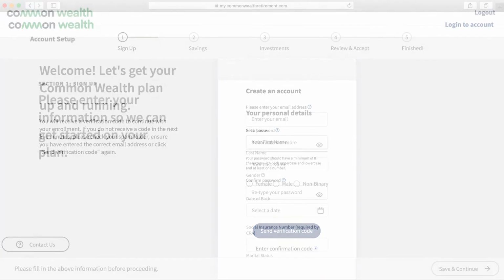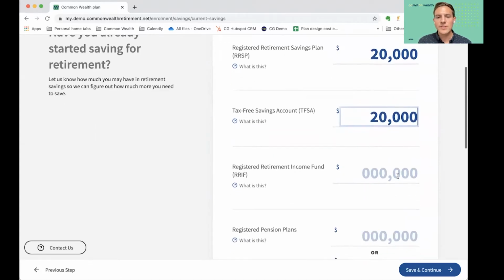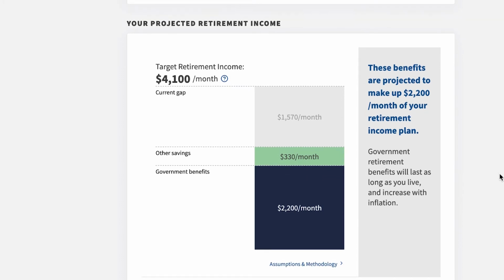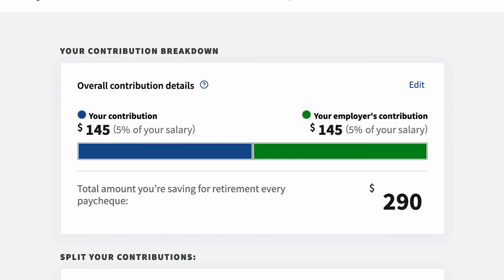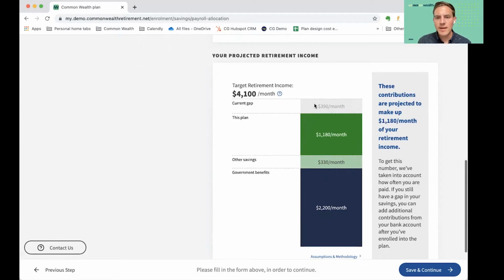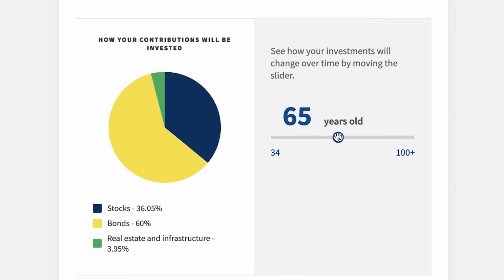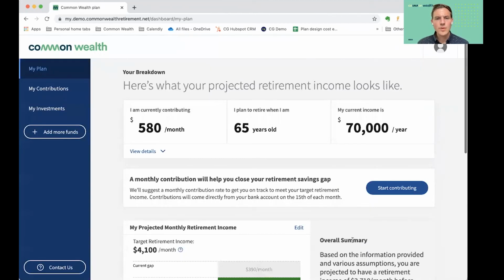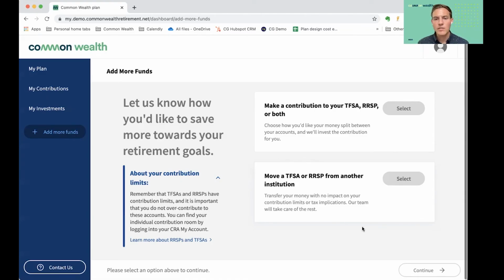Enrolling in your workplace plan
Creating your account only takes about 10-15 minutes. The sign-up process is optimized for a computer – if you are on a mobile device, please join your plan from a laptop or desktop computer.